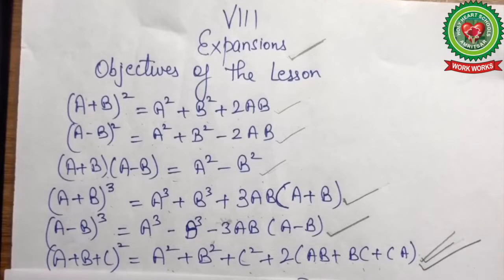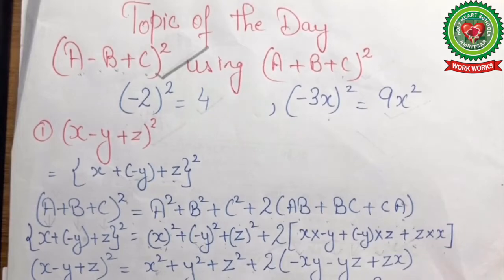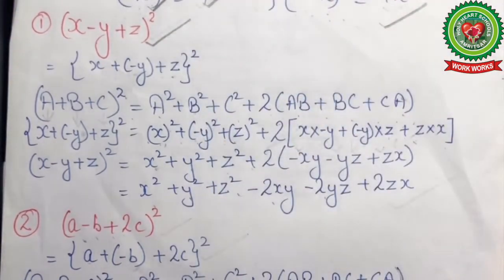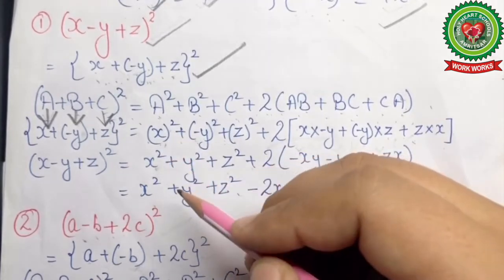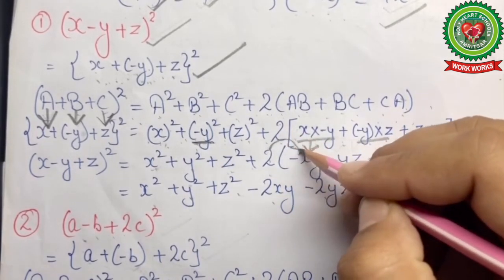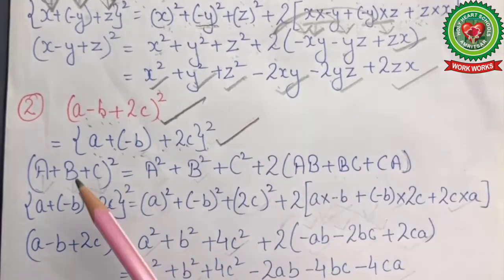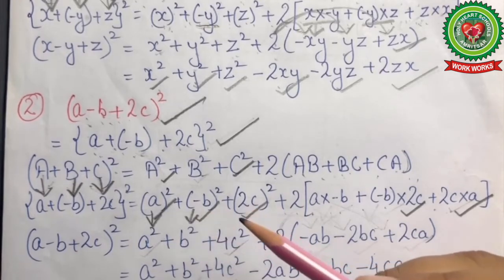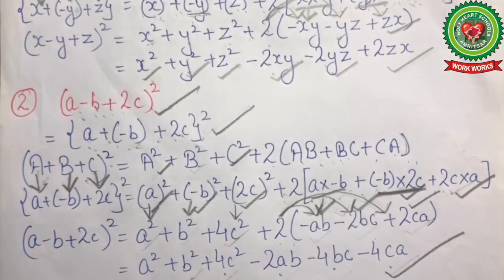Expansions Part 4|Class 8th|ICSE Maths|Holy Heart Schools|April 29 2020